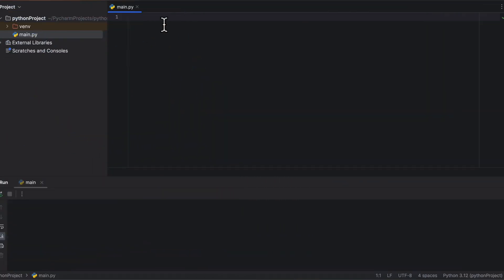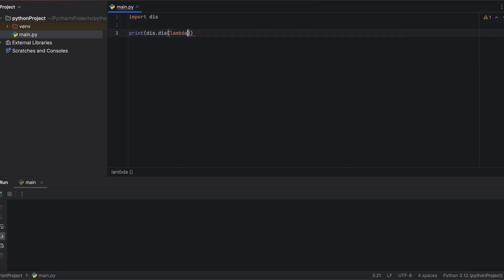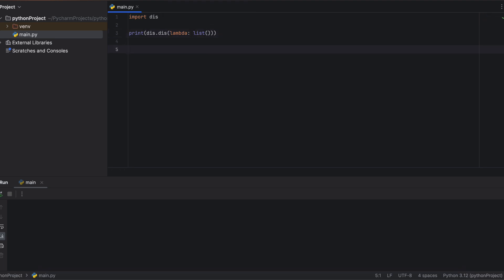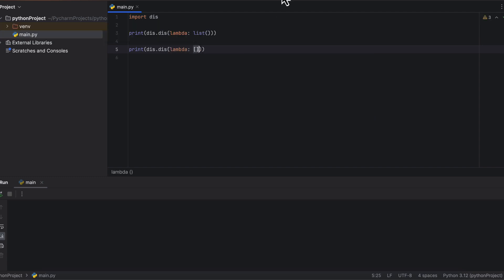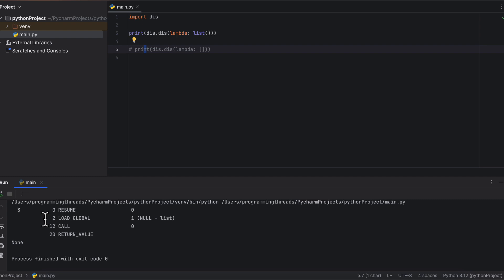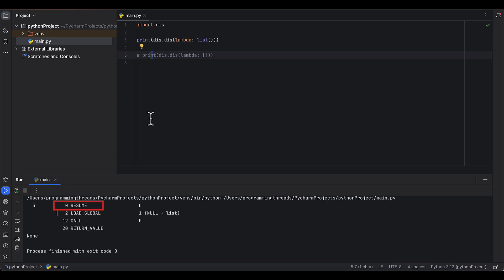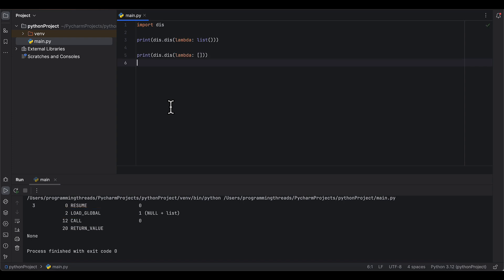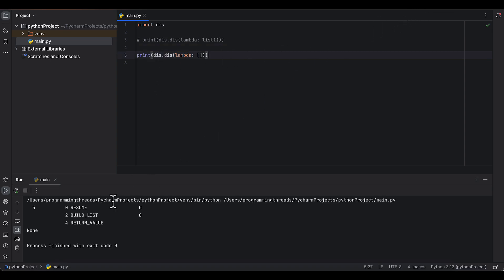Python List Performance: Optimize List Creation for Faster Code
Let’s explore the performance of Python list creation and see how different approaches can affect execution speed — right down to the bytecode level.

You’ll learn which list creation methods are faster, how list comprehensions, loops, and multiplication operators compare, and why small syntax choices can make a big difference in performance.

In this tutorial, we break down Python’s internal behavior so you can write more efficient and optimized code. Whether you’re a beginner learning Python or an experienced developer looking to fine-tune your programs, this video will help you improve your Python performance step by step.

✅ Topics Covered:

How Python creates lists internally

List comprehensions vs append performance

Measuring execution time and bytecode analysis

Python optimization techniques for data structures

Writing faster, cleaner Python code

📈 Improve your Python performance today and learn the subtle tricks behind efficient list creation.